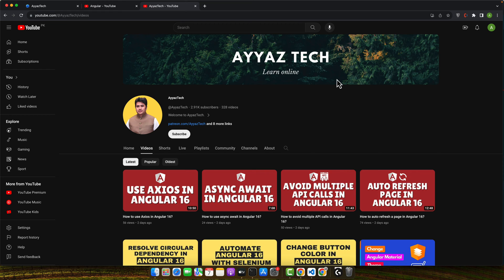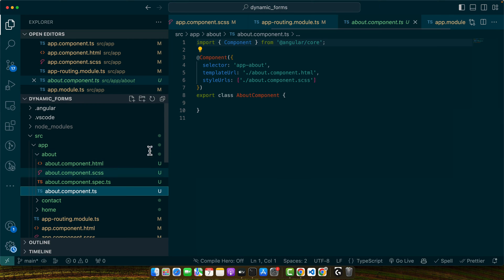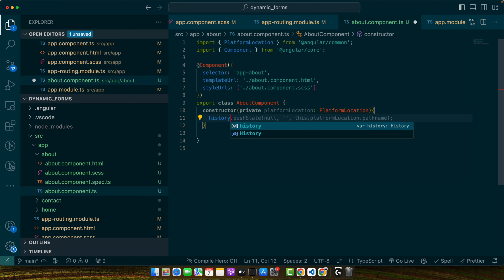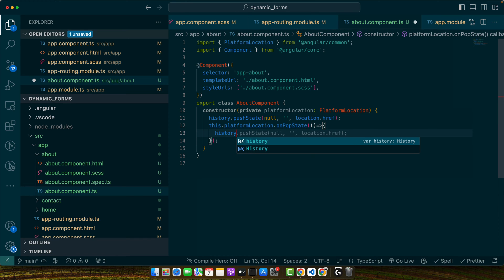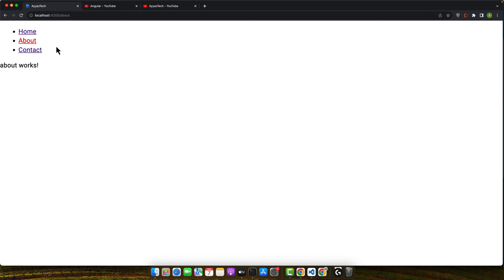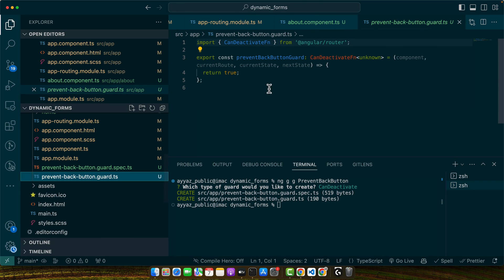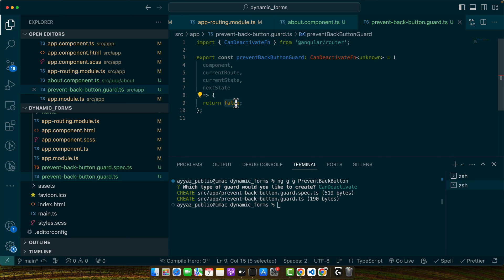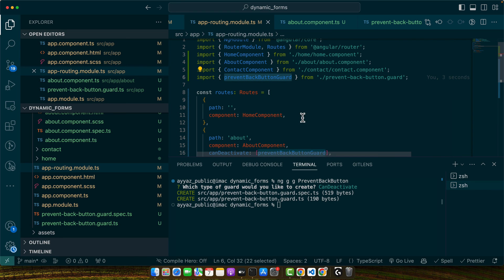How to disable browser back button in Angular 16?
Hostinger offers:
- Easy-to-use control panel
- 24/7 customer support
- 30-day money-back guarantee
- And more!

In this tutorial, I demonstrated how to disable the browser back button in Angular applications using window history API and can deactivate guard.

Chapters:
00:00 - Introduction to disabling the browser back button in Angular applications
01:57 - Using window history API to disable the back button
03:34 - Implementing can deactivate guard to prevent navigation away from a route
03:55 - Responsible use of back button disabling for user experience enhancement